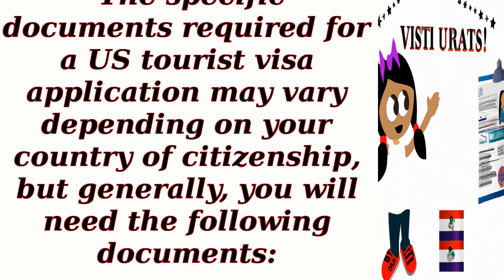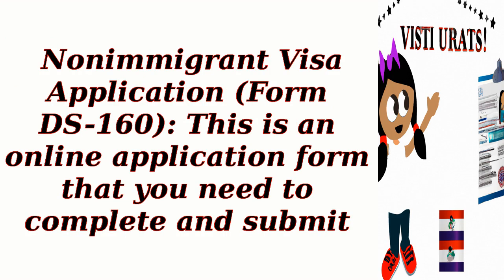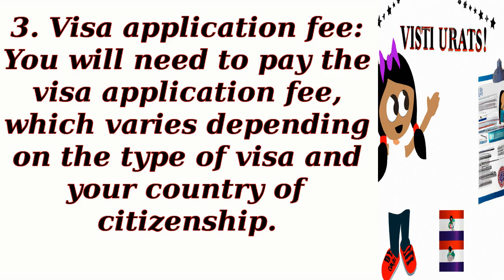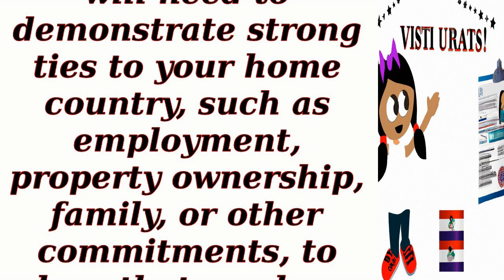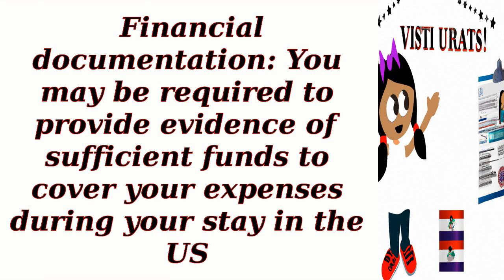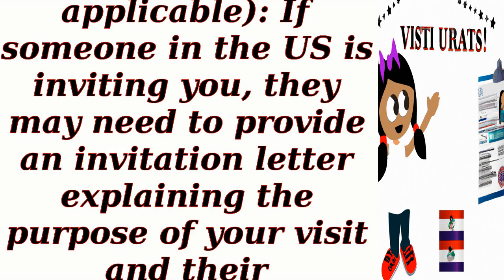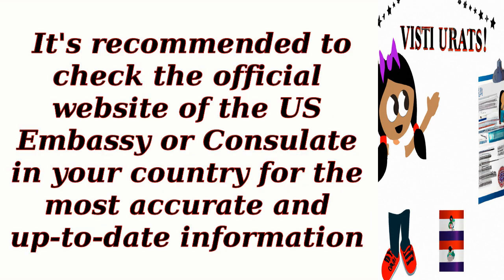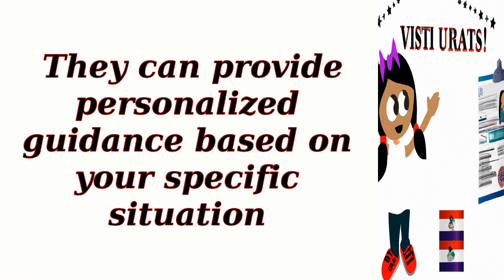What documents are required for a US tourist visa application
Prospective Immigrants
 Students and Scholars
 Skilled Professionals
 Families Reuniting
 Aspiring Entrepreneurs